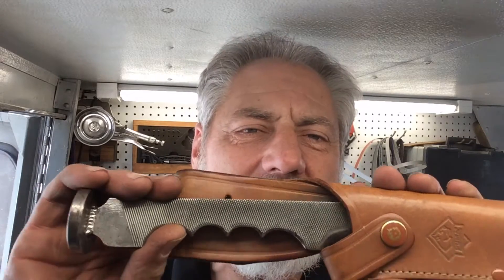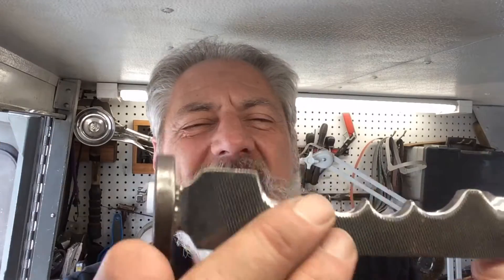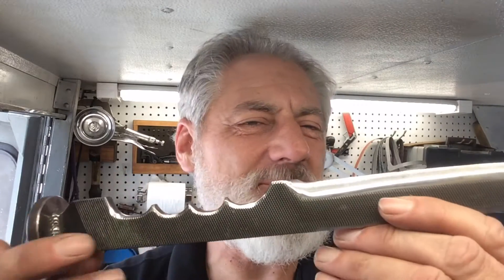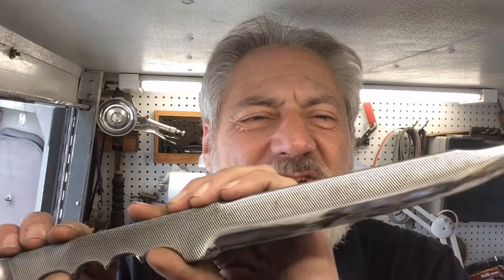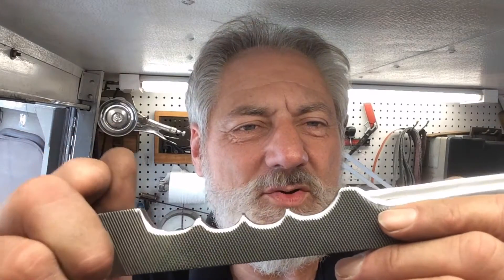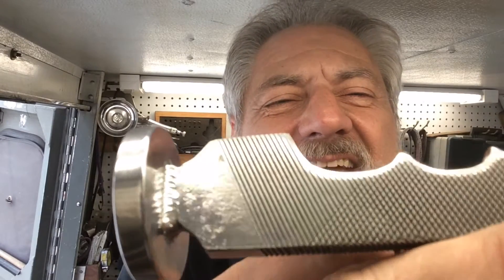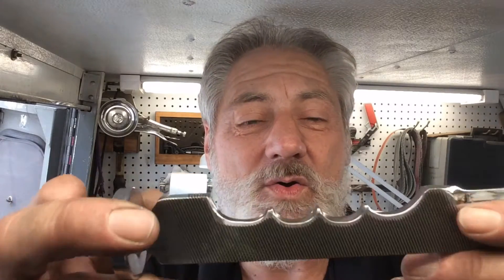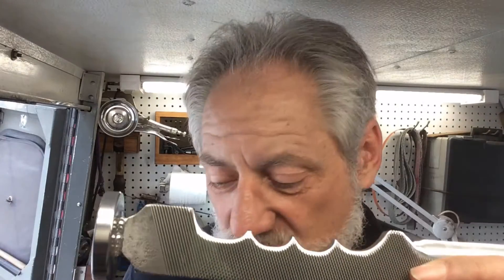Bladerunner Tool Sharpening Before&After 248 ROA KNIVES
Bladerunner Before&After 248 ROA KNIVES